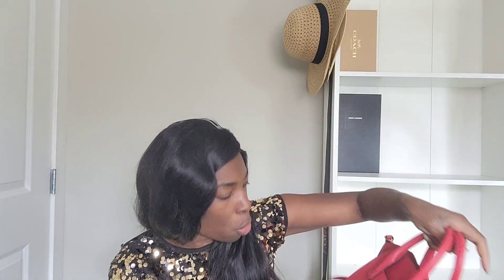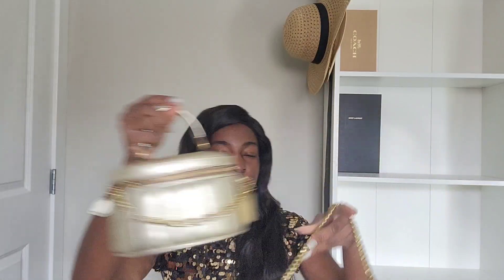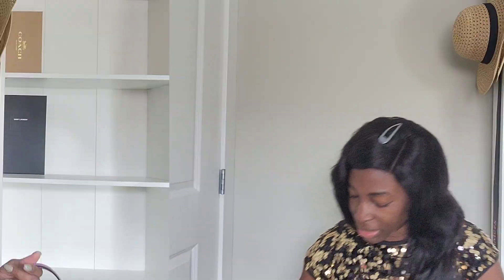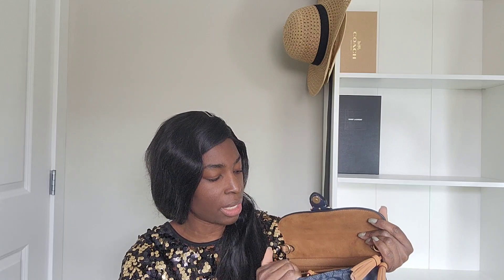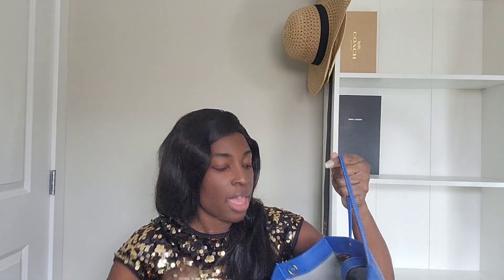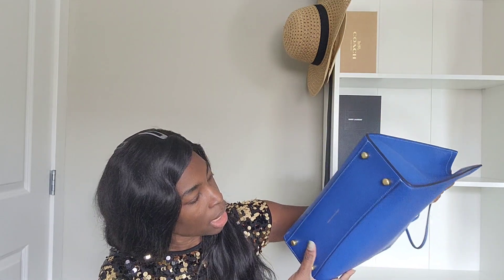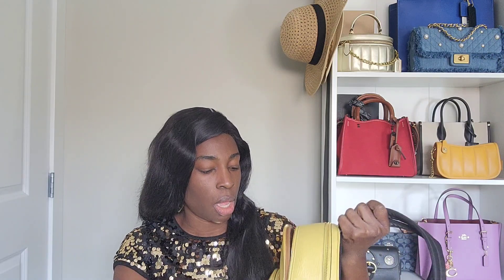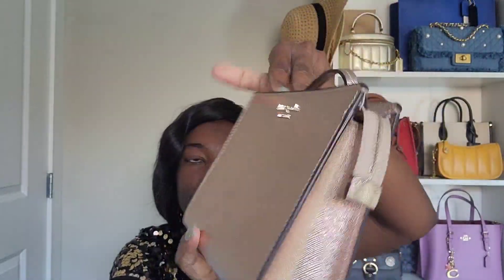I can't believe I bought this many bags in 1 year!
I can't believe I bought this many bags in 1 year! || YellowSparksJoy

6. Coach Beat Saddle Bag Unboxing  -

💥Items mentioned in this video:

Canada 🇨🇦

1.

USA 🇺🇸

1.

xoxo,
Temi.